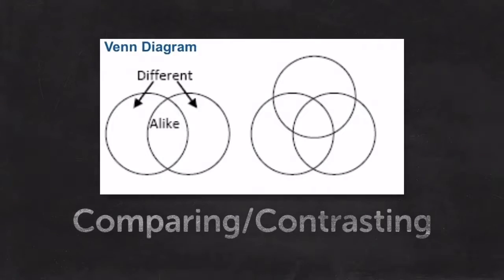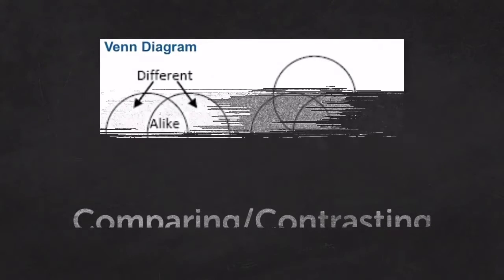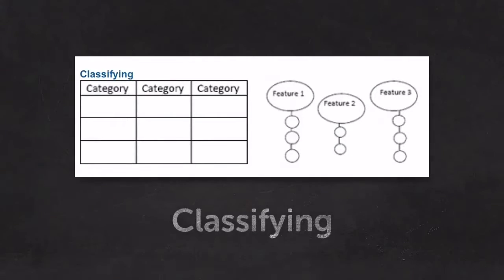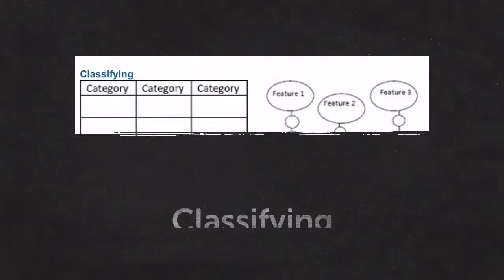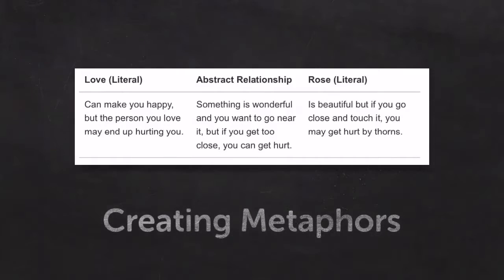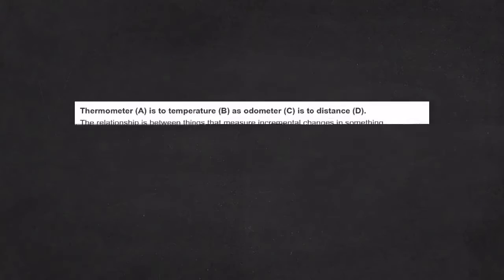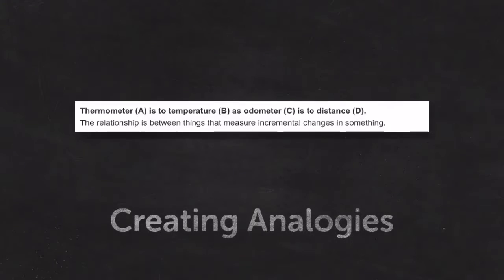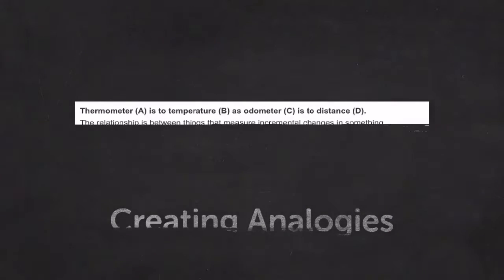June 28, 2016